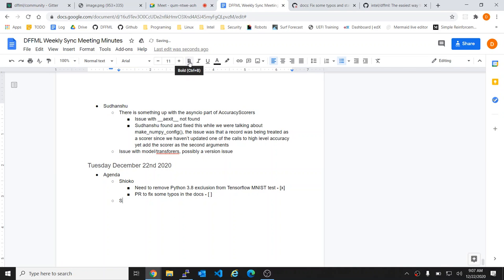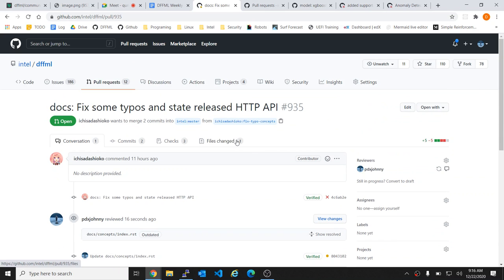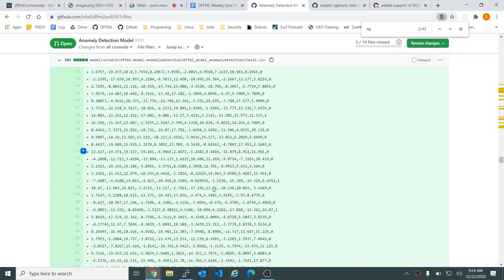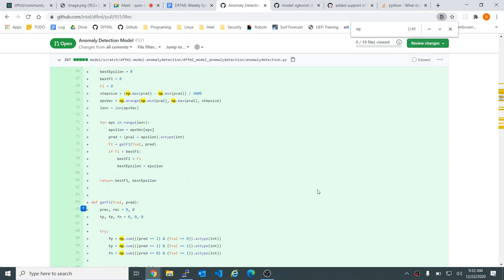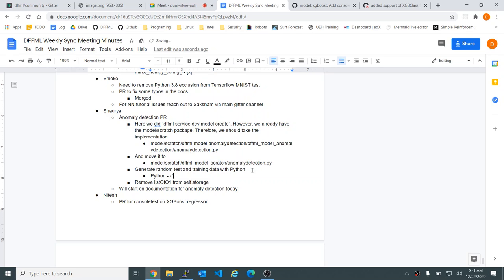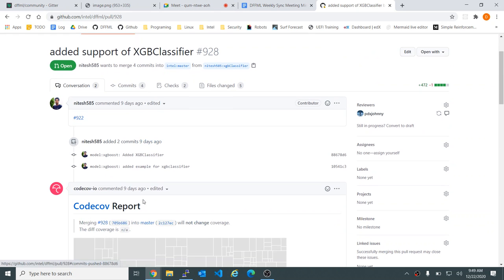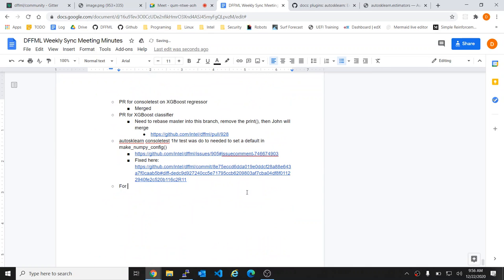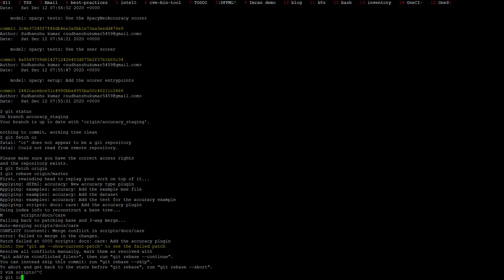Weekly Sync 2020-12-22